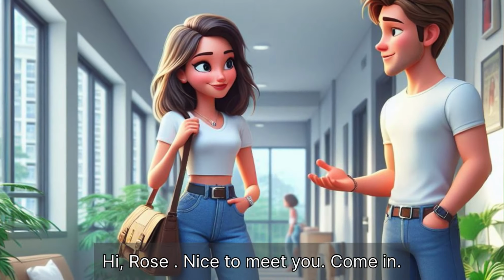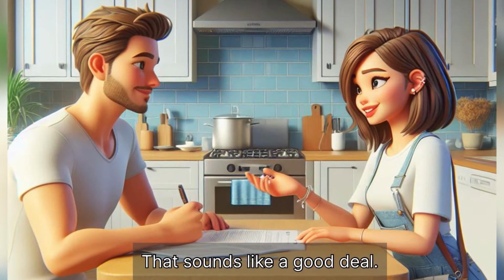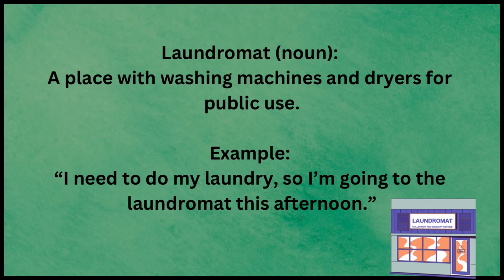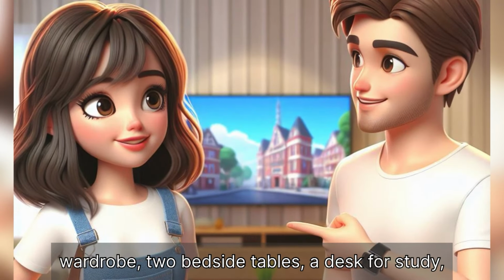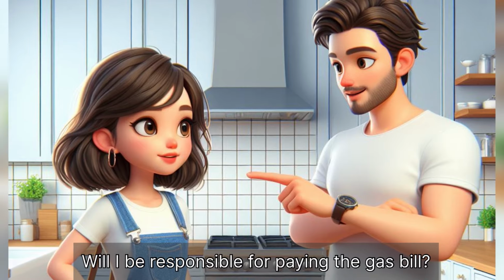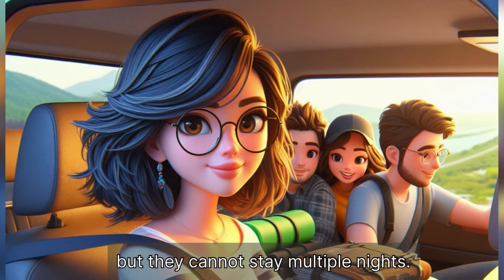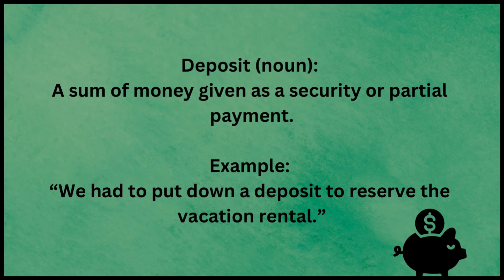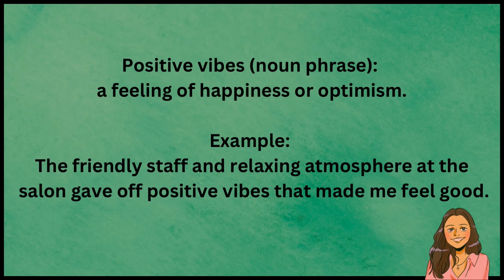Apartment Renting Process| Learn English through Conversation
Apartment Viewing and Rental Process - Learn English Through Conversation | English Listening Skills - Speaking Skills Everyday | English
Speaking Practice | American Accent - Daily Life English

📕 What you'll find in this lesson:

- Follow Rose to understand how to ask and answer the questions during renting an apartment.
- Learn essential vocabulary and phrases used in everyday life .
- Benefit from  conversation for enhancing your English listening and speaking abilities.
- Participate in speaking practice and revisit
the vocabulary words learned in last session at the end to solidify your learning.

⏰ Chapters:

0:00 - Introduction
0:21 - Conversation between Rose and John
4:17 - Vocabulary and Phrases
6:16 - Speaking Practice
14:45 - Vocabulary Review
16:25 - Conclusion

This video is perfect for English learners of all levels who wish to improve their practical English.

california